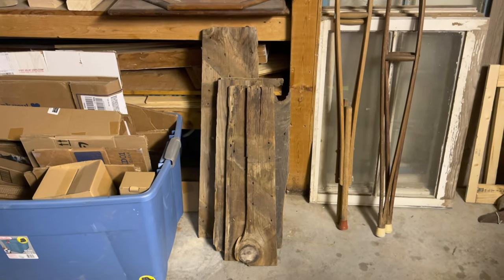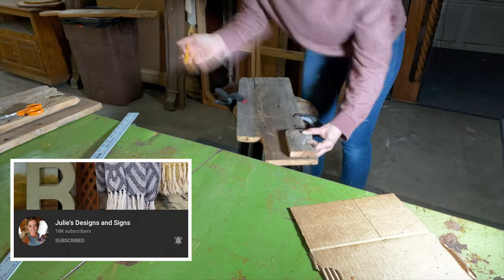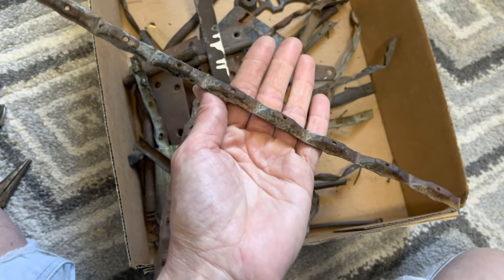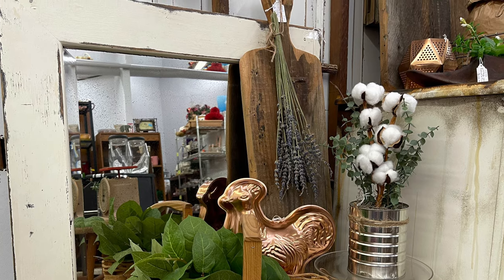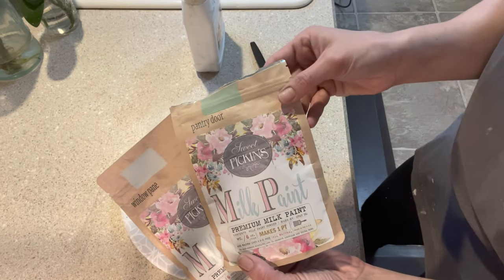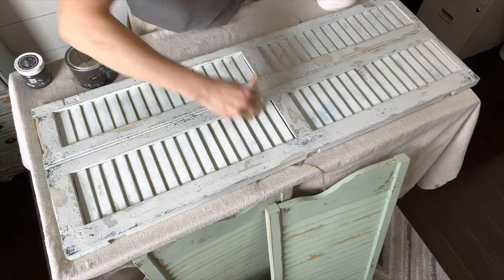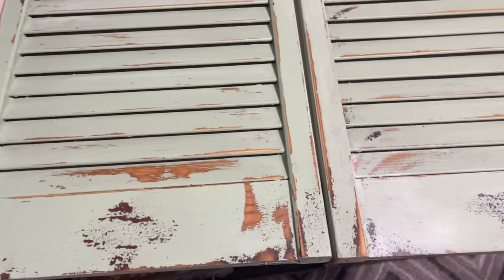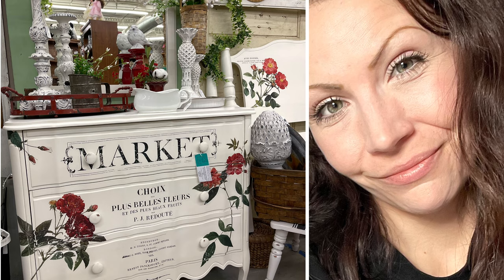Trash to Treasure- High End Breadboard and Chippy Farmhouse Shutters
My 2 retail locations!
Upcycled by Bri- Booth 1445 @ Owls Nest

-Jami's Channel